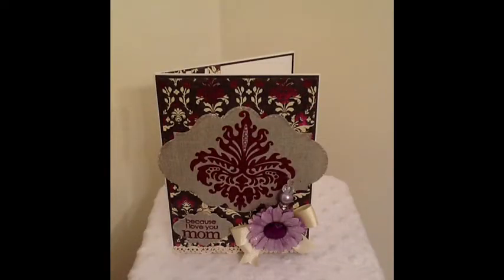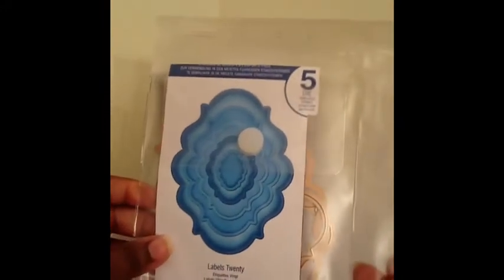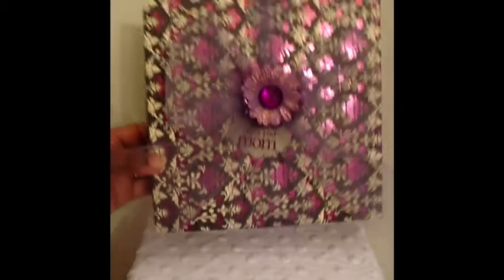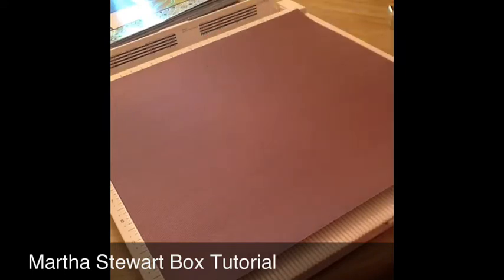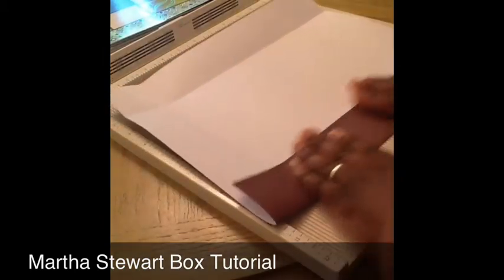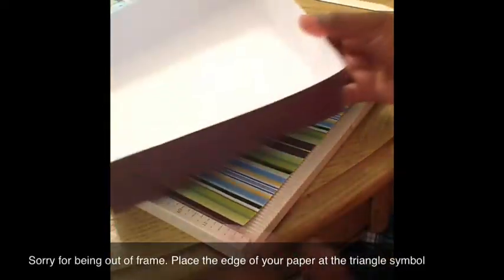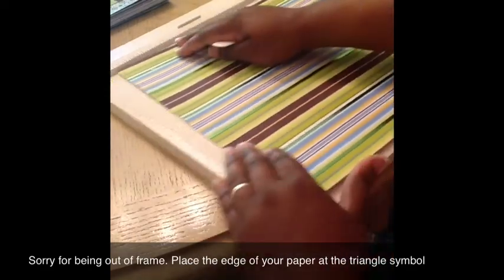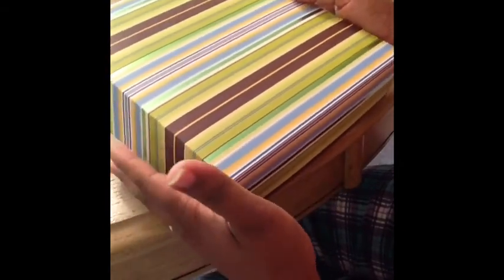Mothers's Day Card and Martha Stewart Box Tutorial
Hi YouTube.  I just wanted to share this beautiful Mother's Day Card that I made for a customer. I also share a tutorial for how to make a matching box for your cards using the Martha Stewart score board. I hope you guys enjoy it.
Happy Mothers's Day to all the moms!!!